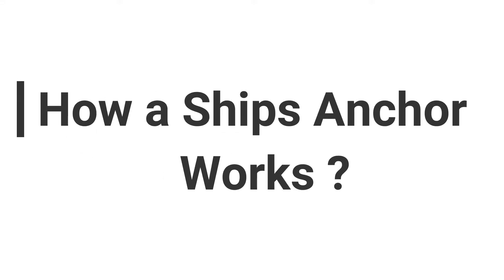How a ships anchor works? கப்பல் நங்கூரம் எவ்வாறு செயல்படுகிறது |Tamil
At its most basic level, an anchor is a device to keep a vessel in one place. To keep a vessel in one place, anchors are used to combat wind and currents that want to move the vessel off course. Anchors can be temporary, like those most frequently used by boats and ships in shallow water, or permanent, like those used for oil rigs. A drogue, or sea anchor can be used in conditions where an anchor can’t reach the bottom of the ocean to help keep the ship stable in open water. Some advanced research, construction, and oil vessels use dynamic positioning to hold position, but that is usually reserved for larger, more expensive ships that operate in deep water and can’t afford to move off course at all. Those vessels can justify the more complex, computer controlled system of thrusters and propellers.

Even single anchor vessels should always carry at least two temporary anchors of different types. Even if one is normally used, there is a backup in case of failure as well as another option for different bottom conditions. Larger vessels carry multiple anchors to keep them moored in place at docks and in ports, and can anchor in the ocean if the water is not too deep.

Anchor basics

Temporary anchors are usually made of a heavy material, with a design to dig into the bottom and hold a boat. According to Britannica, “Ancient anchors consisted of large stones, basketfuls of stones, sacks filled with sand, or logs of wood loaded with lead; these held the vessel merely by their weight and by friction along the bottom. As ships became larger, they required a more effective device to hold them, and wooden hooks that dug into the sea bottom came into use as anchors. Iron replaced wood in their construction, and teeth or flukes were added to help the hooks dig into the bottom.” Eventually curved arms and better balancing were designed to make them more effective and promote easier storage.